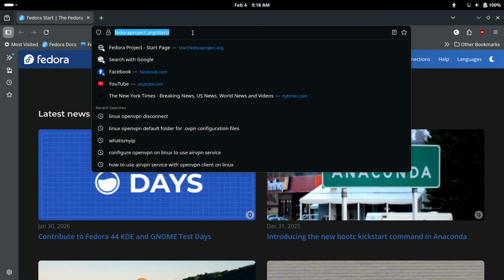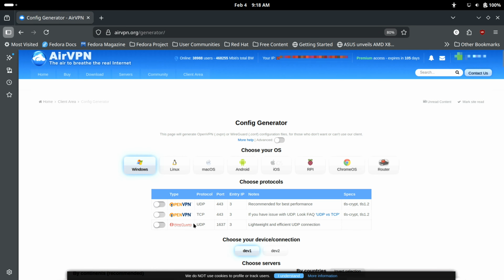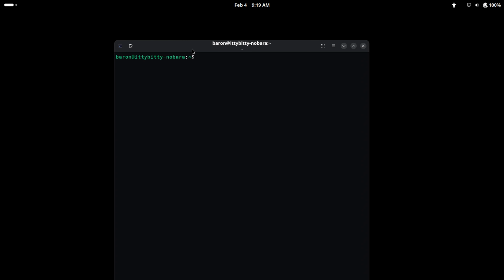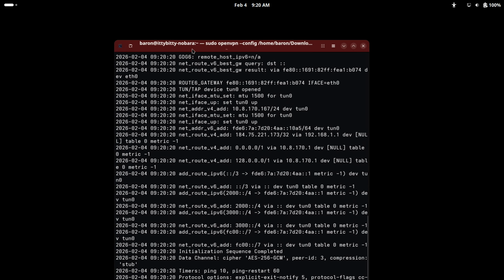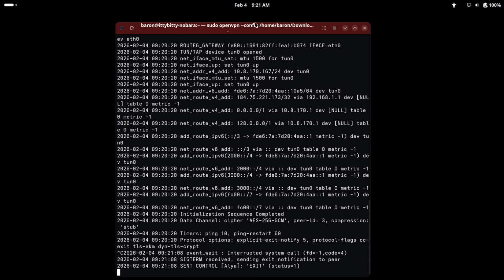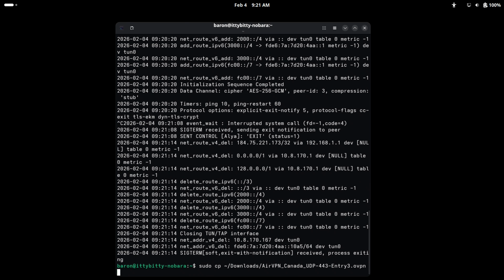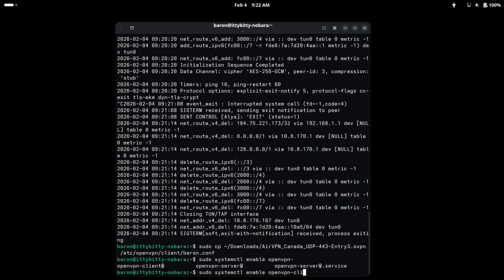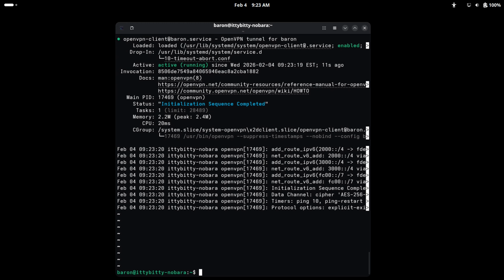OpenVPN on Linux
Hide your online identity when you use your Linux machine with OpenVPN software and a VPN provider